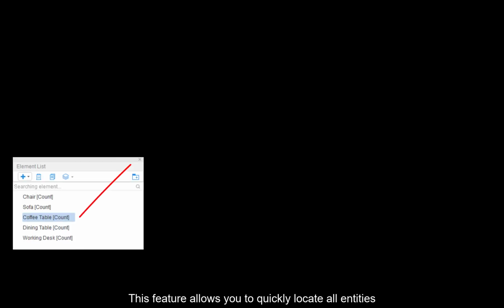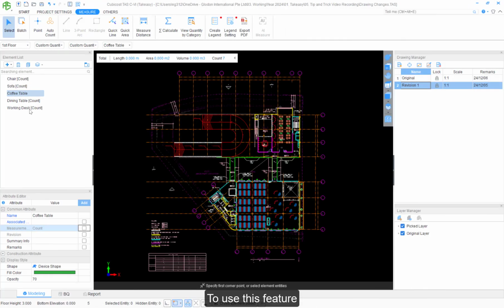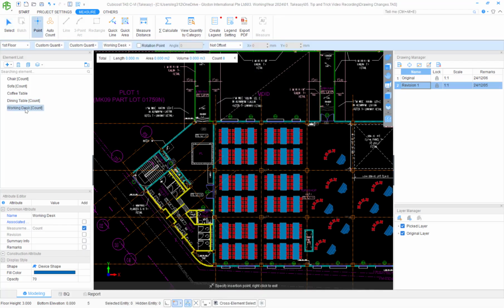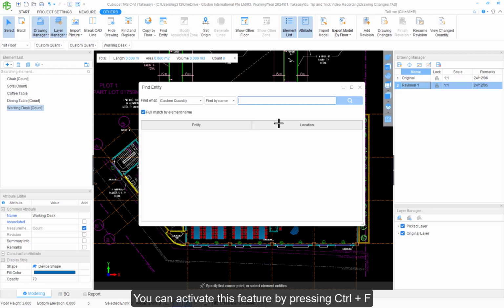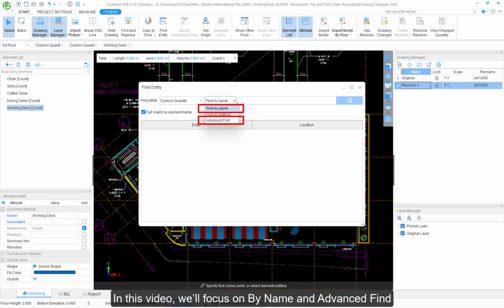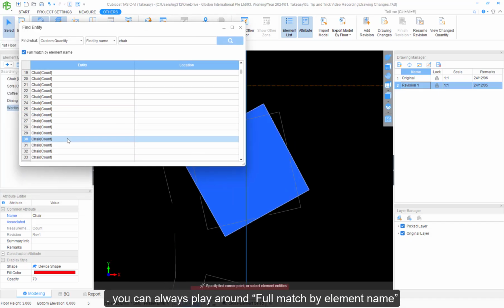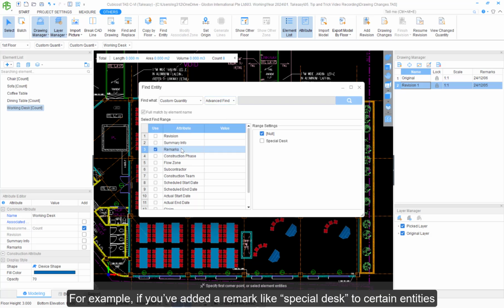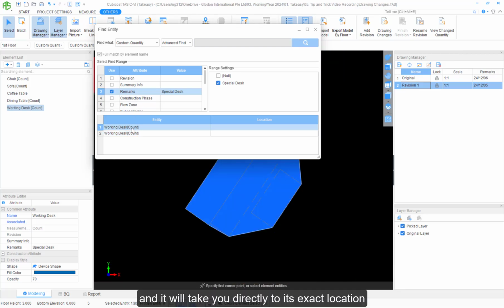Quick Find Entity & Find Entity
Learn how to quickly refer to the entities that you have completed. This tutorial walks you through the feature "Quick Find Entity and "Find Entity", helping you save time in searching the right entity/entities and have the accurate quantitiy presentation in your report.